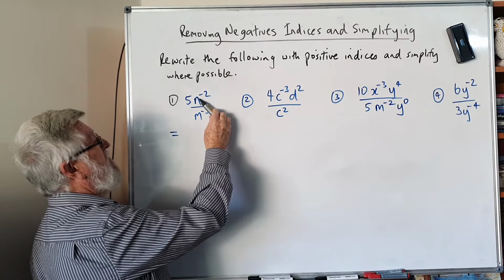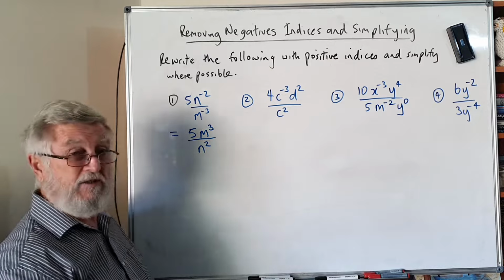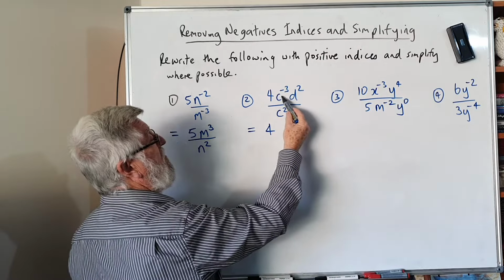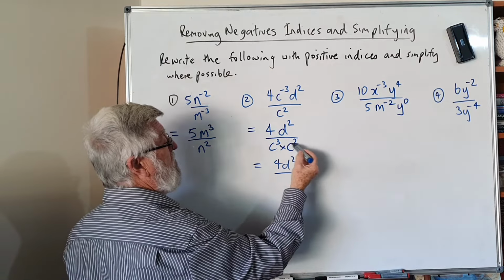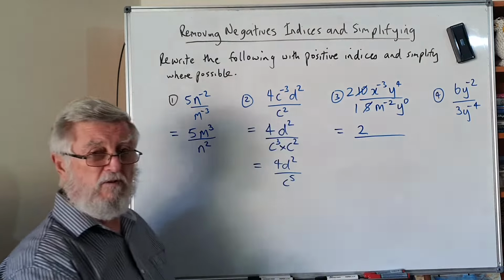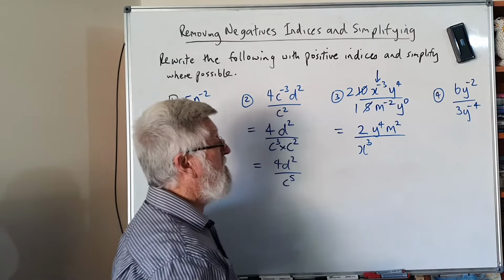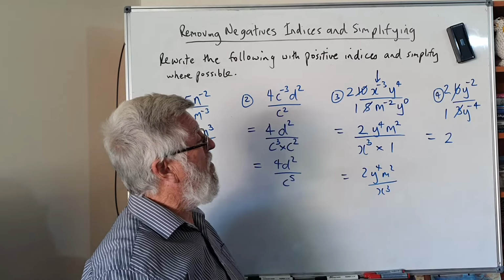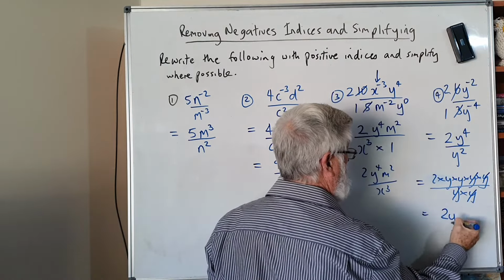Index Laws (Exponents) With Algebra 08 Test Questions Writing With Positive Indices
Here is my playlist of short videos on 'Index Laws/Exponents' that I hope you find helpful:

You might also find my playlist of short videos on 'Trigonometry of Right-Angled Triangles' helpful as well:

Index Laws test questions. Some countries call them Exponents or powers. These are reasonably tricky for most students. If you want the basics, go back to the previous videos - they are all numbered in a reasonably logical order.

I made this for my year 9 Maths class when I was away with Covid.